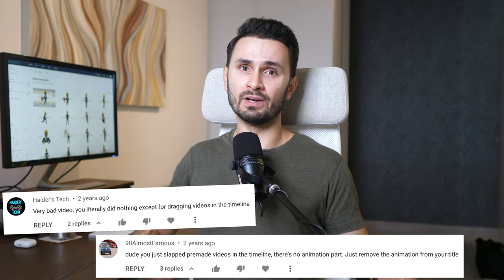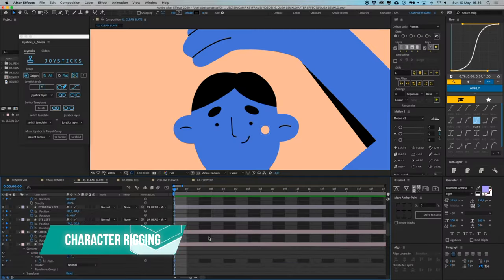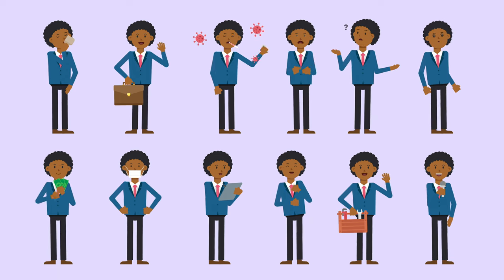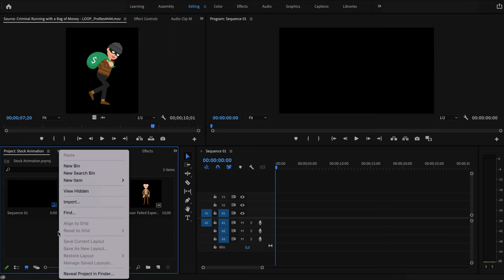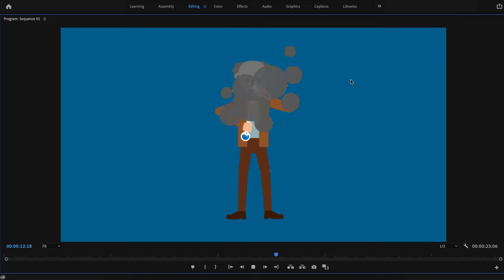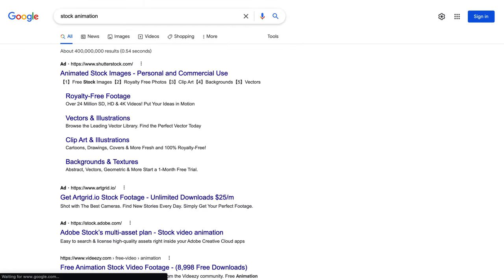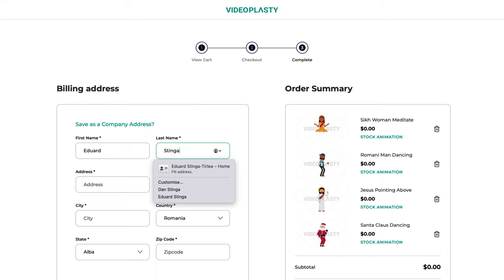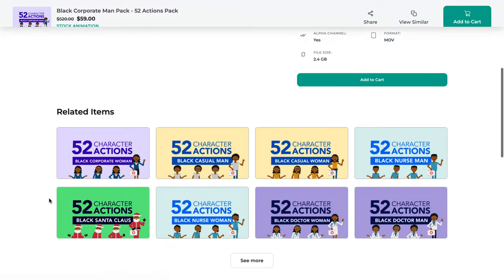PREMIERE PRO ANIMATION TRICK FOR BEGINNERS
Discover the easy way to produce high-quality professional animations in Adobe Premiere Pro with this Premiere Pro Animation Hack for Beginners. You don't need any animation skills or experience and can get instant results straight away, with drag & drop simplicity.

No more time wasted learning new skills, skip all the hard work and boring parts and go directly to achieving the same level of professionally-looking animations within minutes instead of the tens of hours it would take to produce otherwise.

ℹ️ STOCK ANIMATION FOR PREMIERE PRO

Adobe Premiere Pro is the most powerful, impressive, feature-packed, and reliable video editing software. Over the years, Adobe has released several products, which have become industry standards in multiple fields. Premiere Pro is part of Creative Cloud apps, and you can start using the program with a monthly subscription.